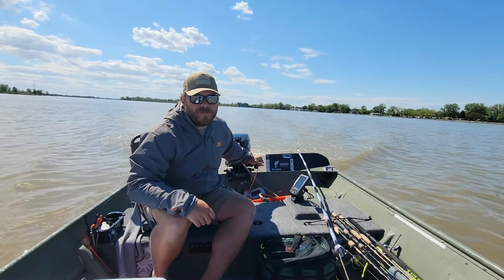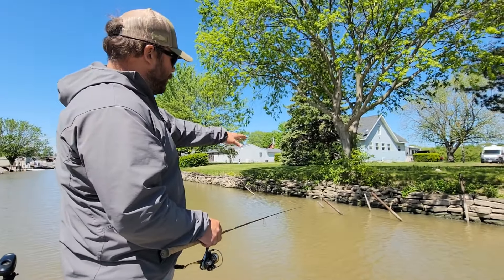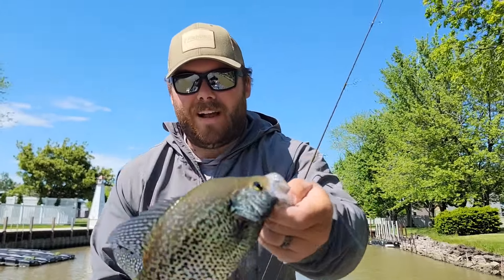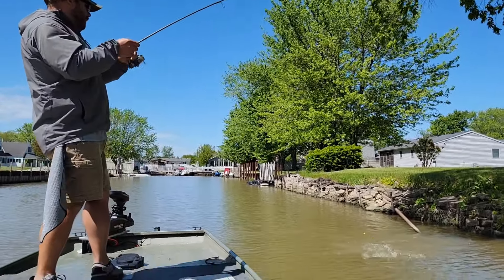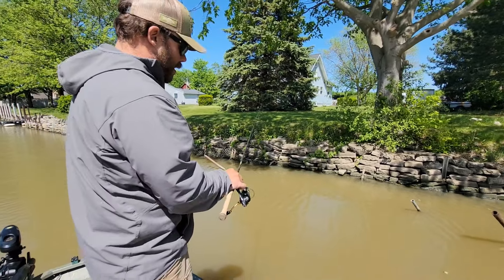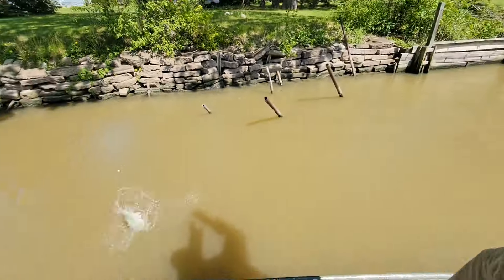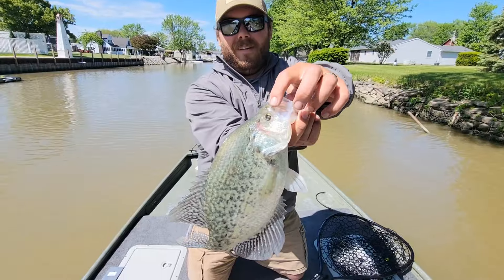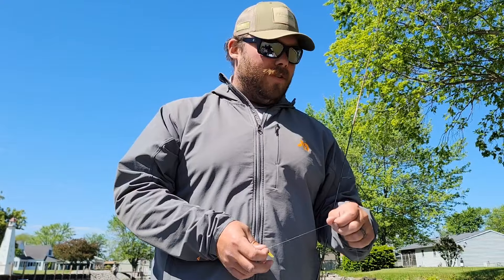Lake Erie CRAPPIE Fishing In The Portage River!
We took the Log Jon out on the Portage River to chase after some crappies. The day started off slow, but we continued to look for fish working the shallows. We caught some nice fish and kept them for the frying pan.

Rod
St.Croix Panfish
7ft Lite Power Extra Fast Action

Reel
Diawa Exceler LT 1000

Line
Trilene 4lb mono